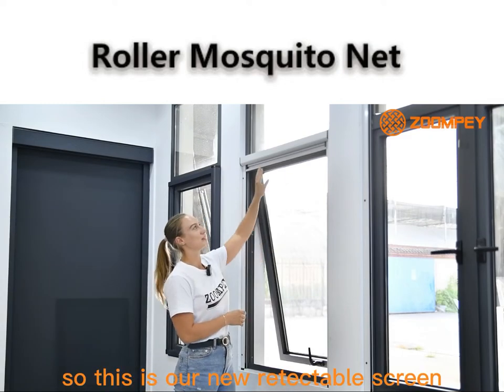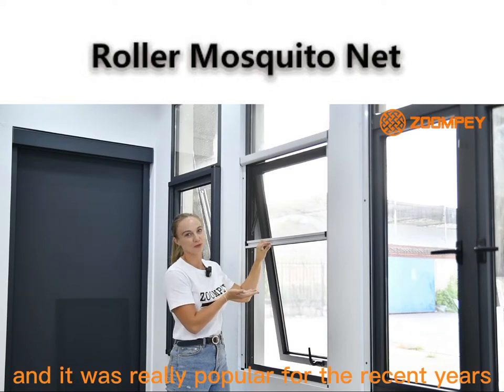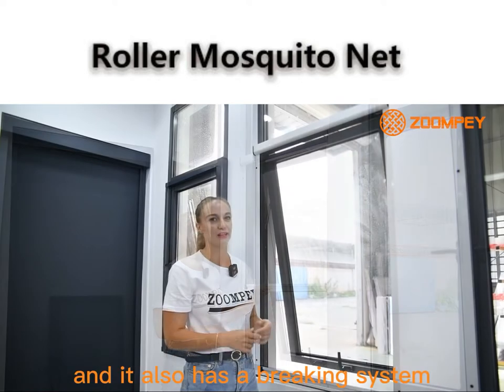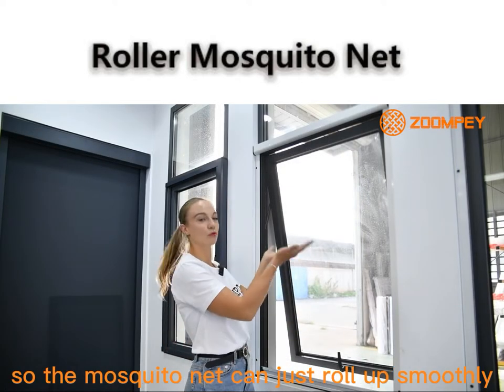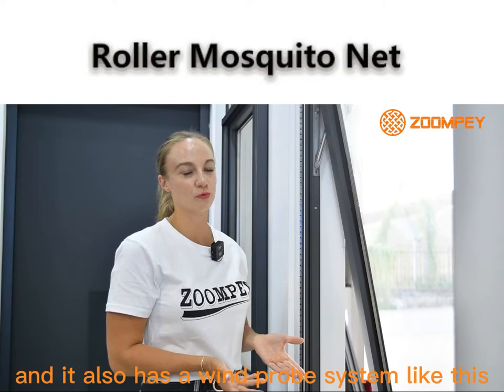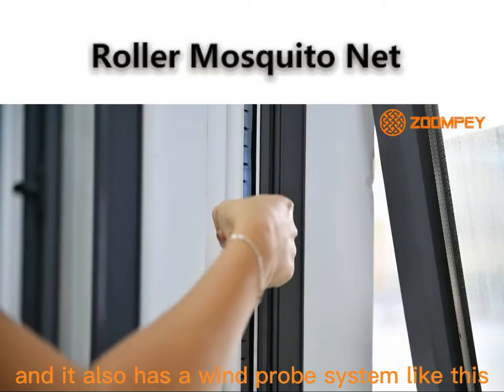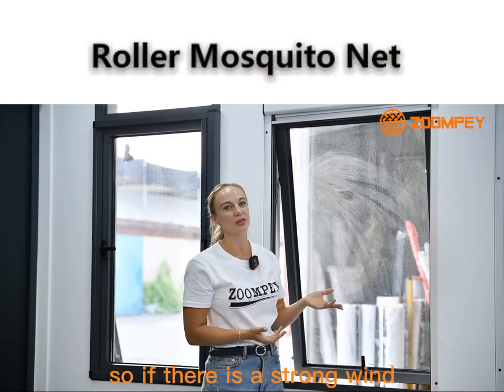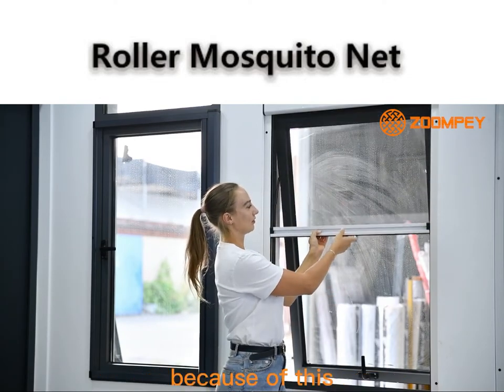Roller mosquito net丨retractable screen window丨sliding screen window丨zanzariere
In this video,we will show roller mosquito net windproof system and cropable size.

To find out more about our products, please visit us